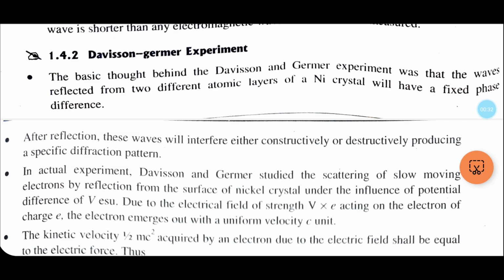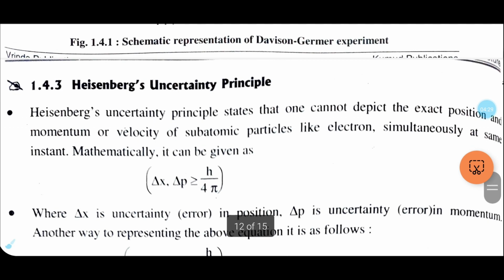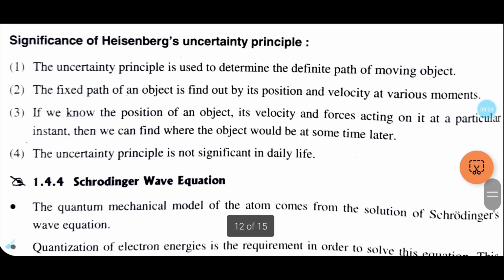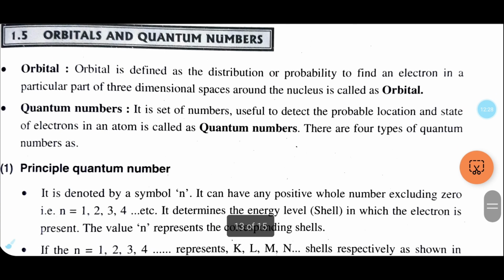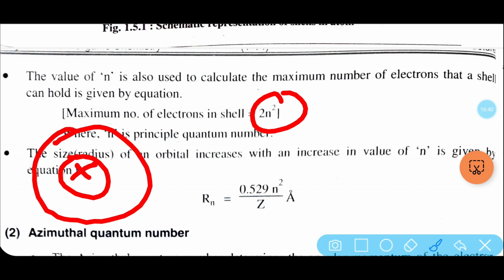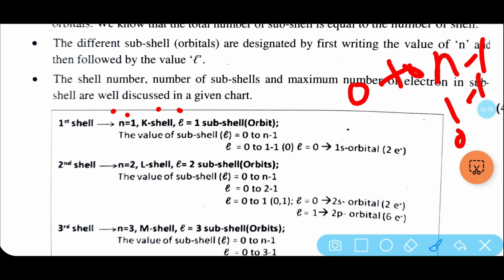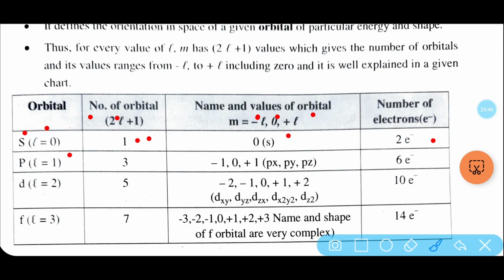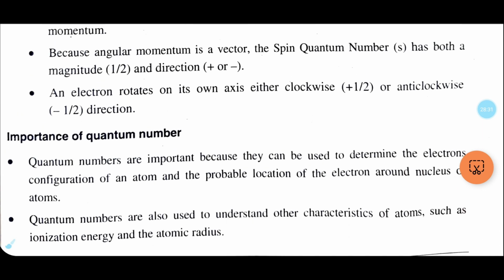Lecturer On DAVISSON-GERMER EXPERIMENT & HEISENBERG'S UNCERTAINTY PRINCIPLE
Lecturer On DAVISSON-GERMER EXPERIMENT

for bond angle, inspite of degree Celsius read as degree.